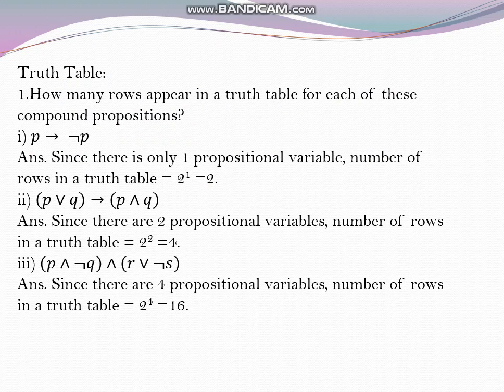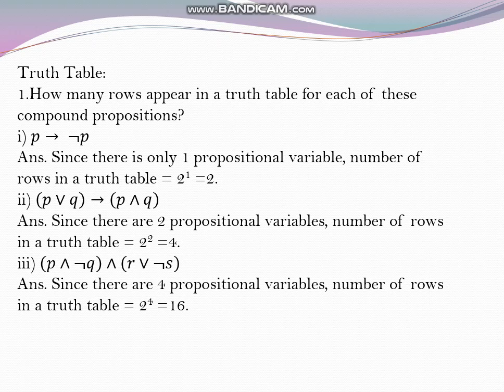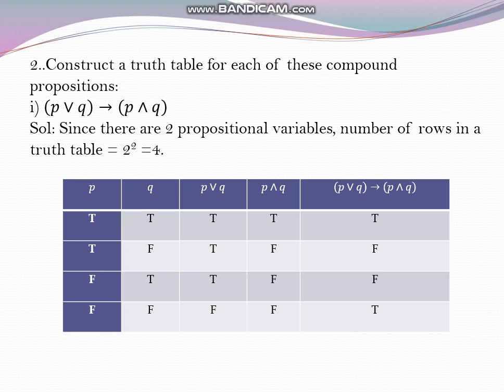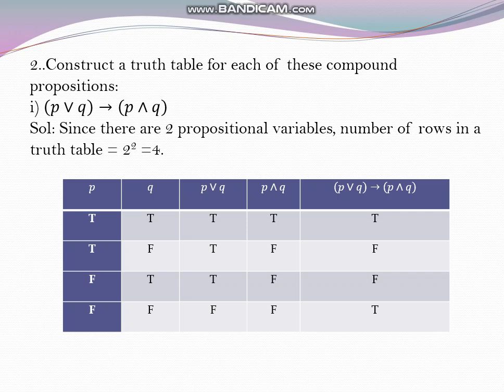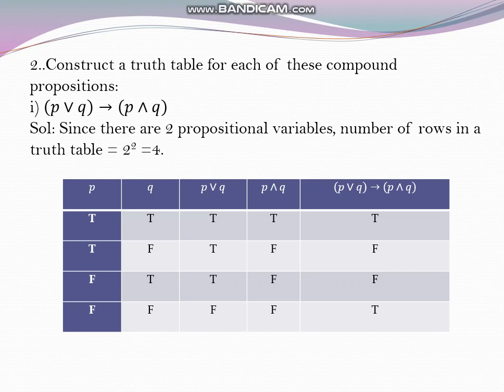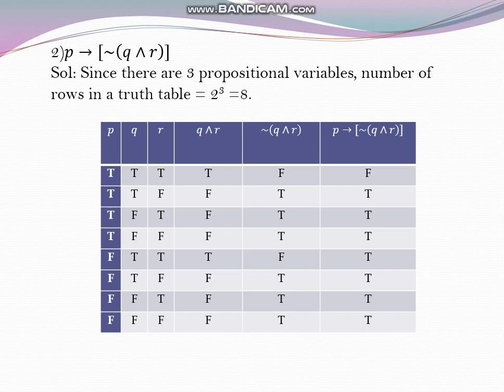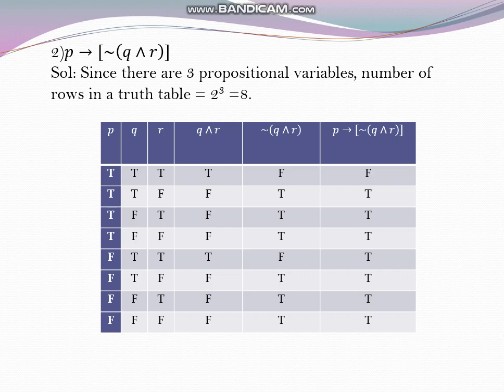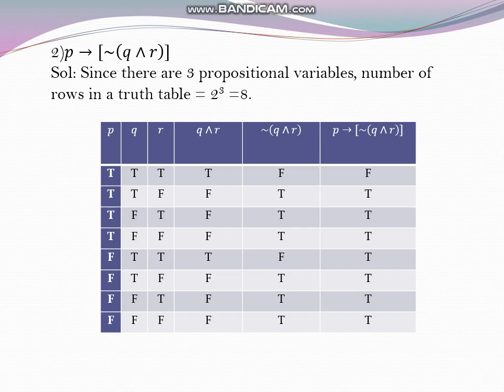Discrete Mathematics Part 18